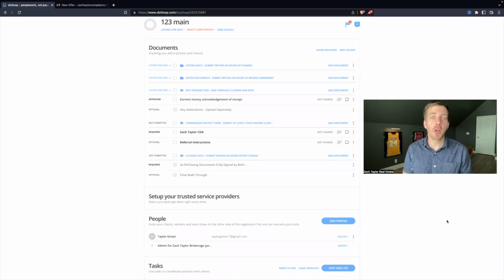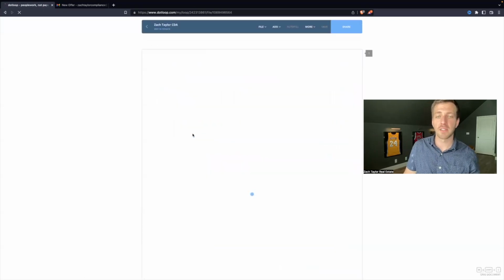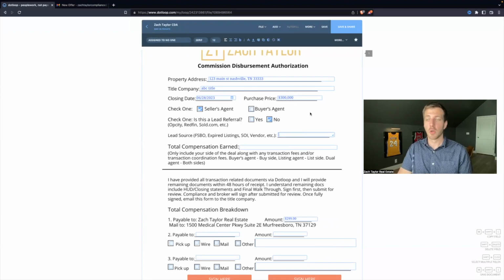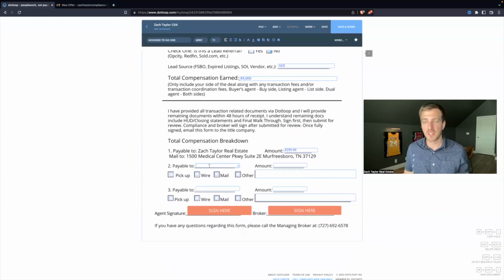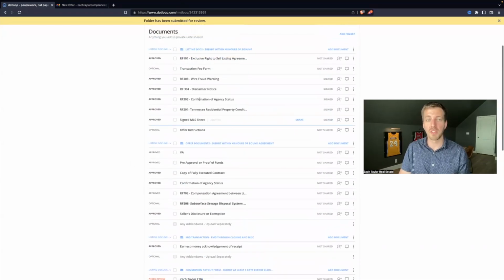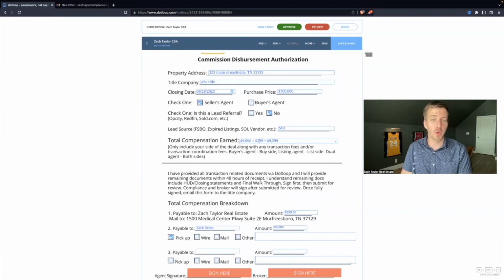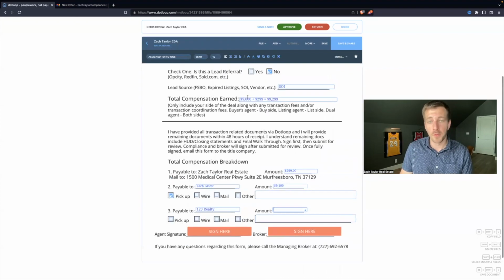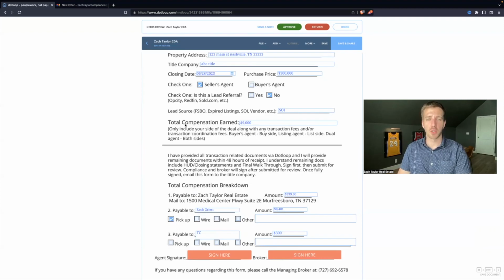How to Fill out the CDA (Commission Disbursement Authorization)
Video Series 22/23

We use this commission disbursement authorization to allow agents to get paid instantly at closing. Find this form in Dotloop and watch how to fill this out for every scenario. Real Estate Agents, this is a video series to break down using Dotloop. Full A to Z from logging into Dotloop to splitting documents.

- Dotloop Course

Real Estate Agents Keep The Money at Zach Taylor Real Estate

Official Partner of the Tennessee Titans